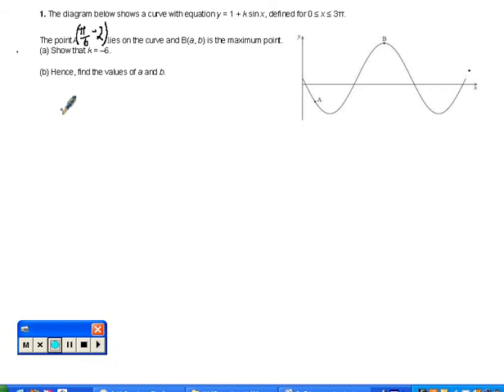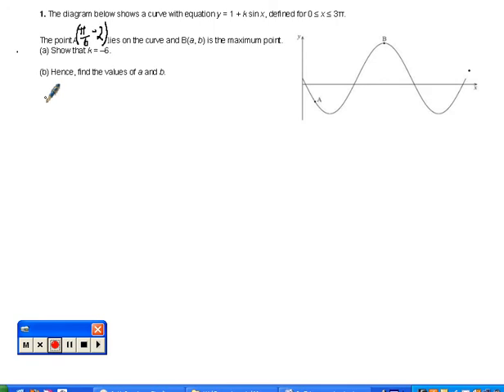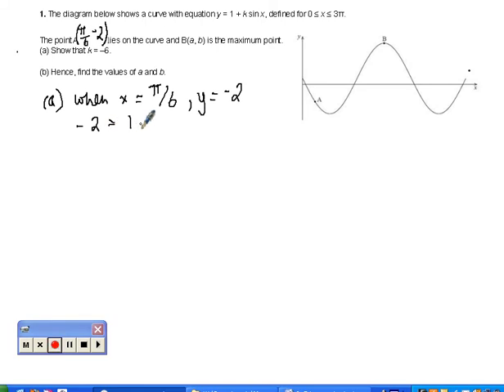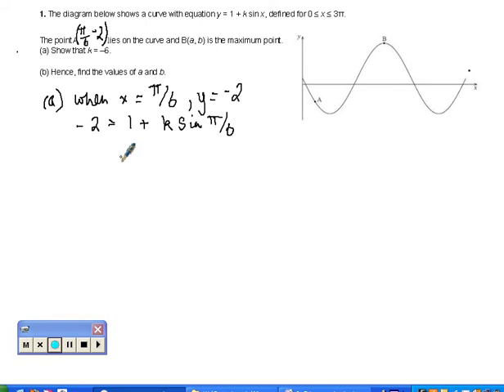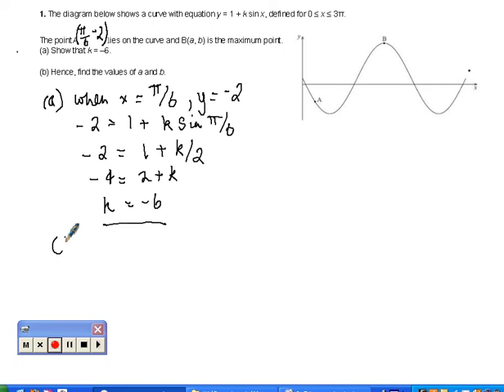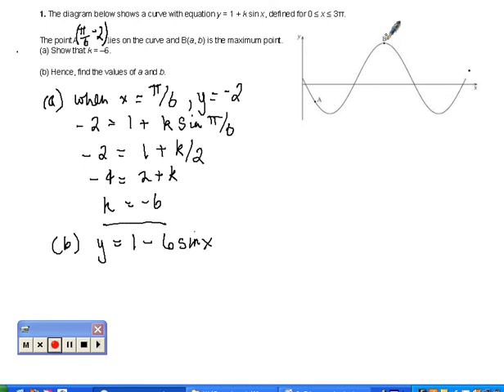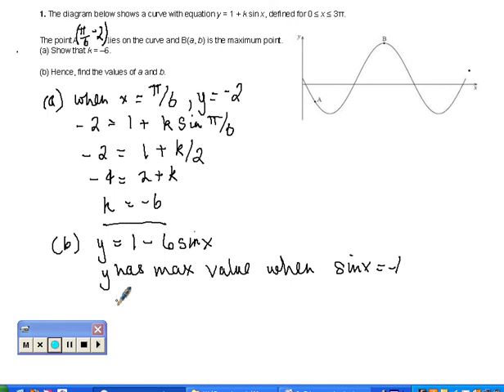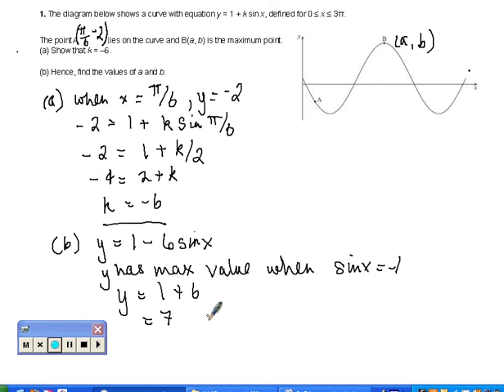12 - HL - 3 - Trigonometry Test question 1